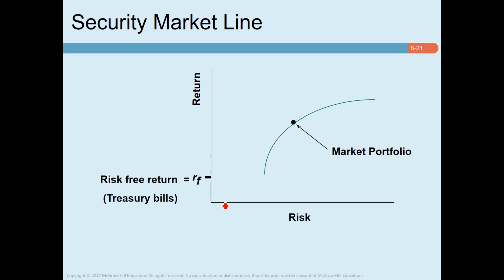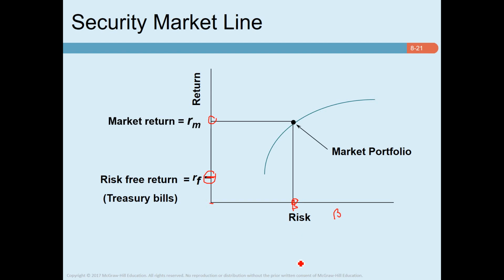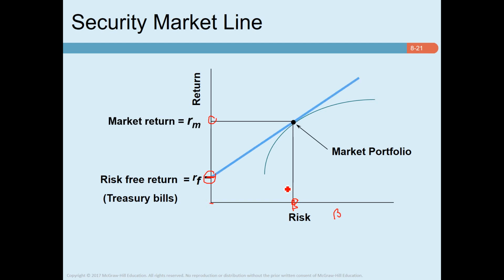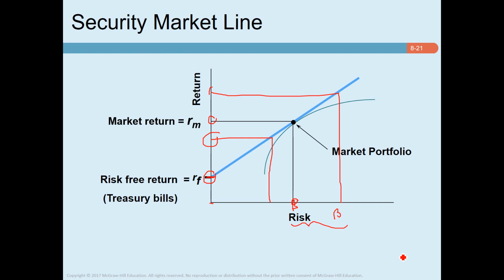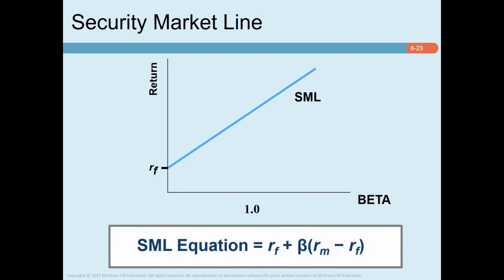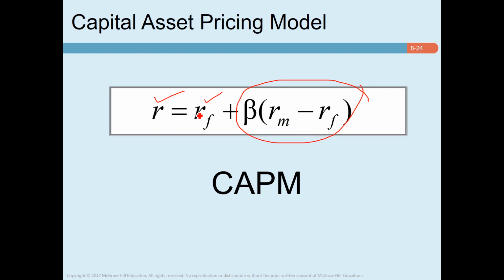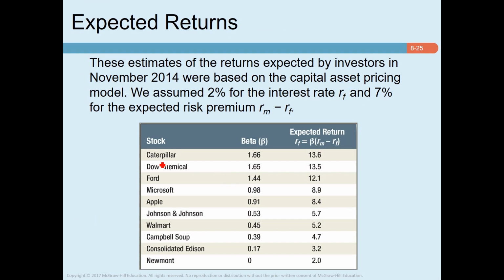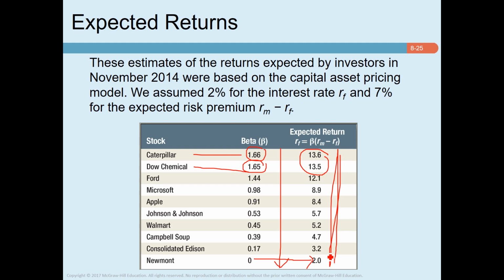Corporate finance chapter 8 part 3